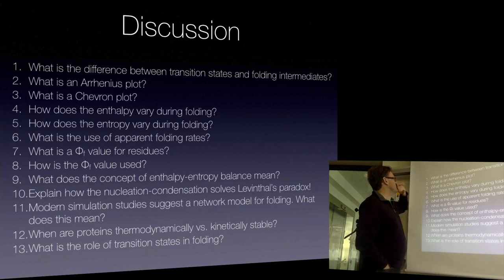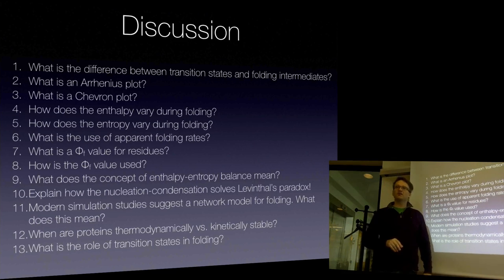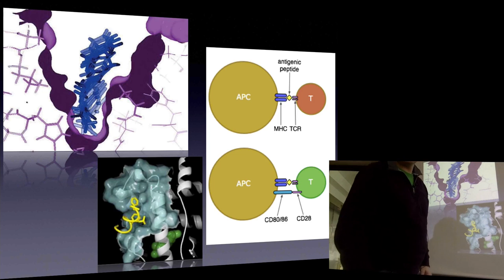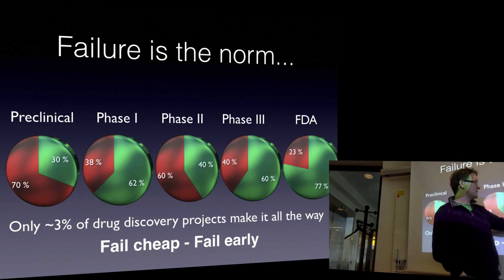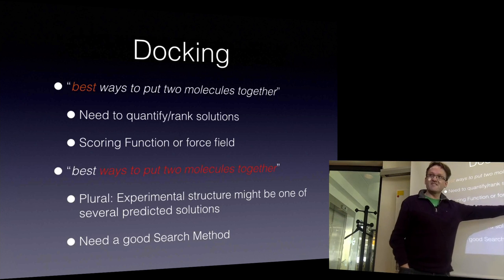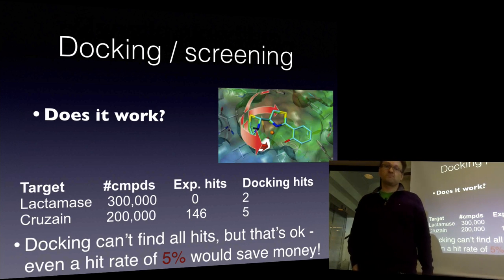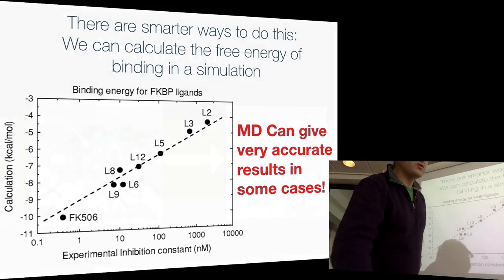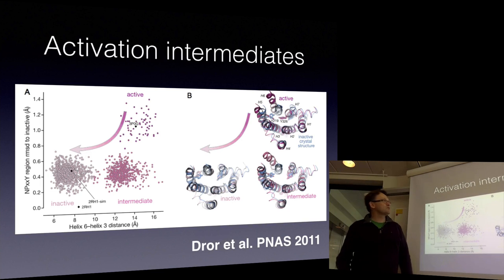Biophysical chemistry 2016 - lecture 12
Drug discovery, docking, and GPCRs. Targets. ADME/Tox. Agonists & antagonists. Lipinski's rule-of-five. Pre-clinical and phase 1-3. Hits from high-throughput screening, QSAR and docking. Pharmacophores. Scoring and sampling in docking. Scoring functions based on force fields, empirical data, and knowledge-based ones. Lead optimization increased efficiency. Affinity and Efficacy. The problems with using MD for drug discovery. G-protein coupled receptors - structure and function.